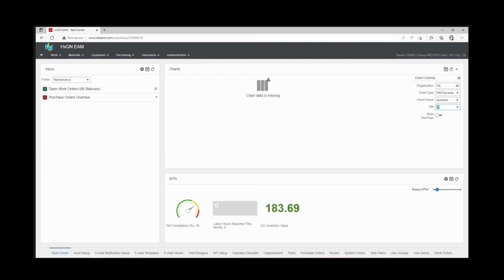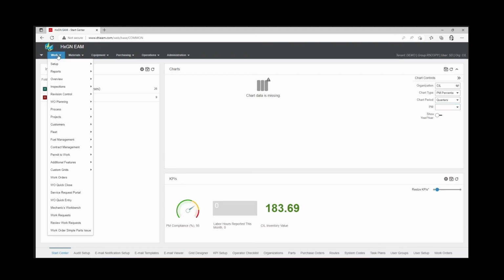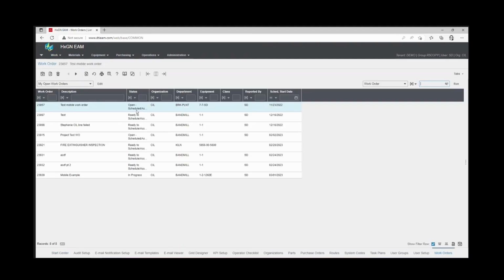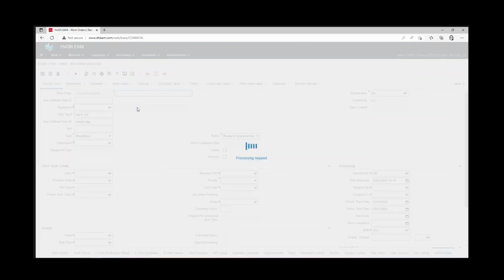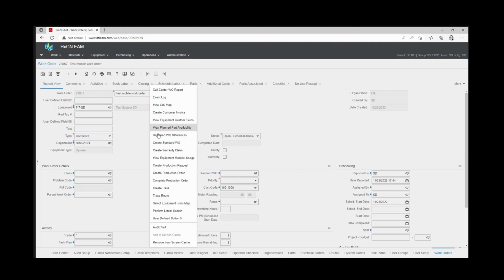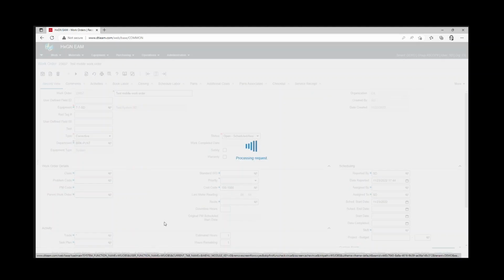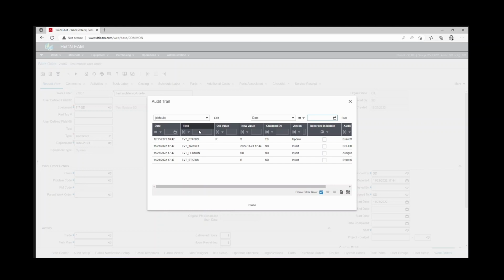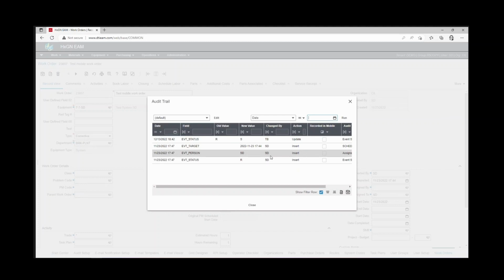Unraveling the Power of Audit Trails in Attune EAM: Ensuring Compliance and Accountability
📌 About This Video: In this informative video, we explore the benefits and key features of audit trails in Octave Attune EAM.